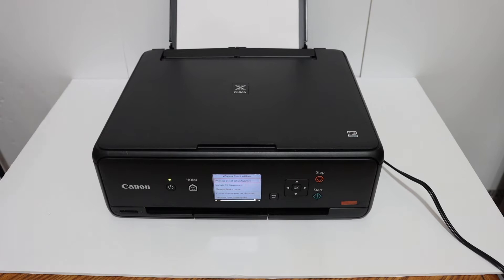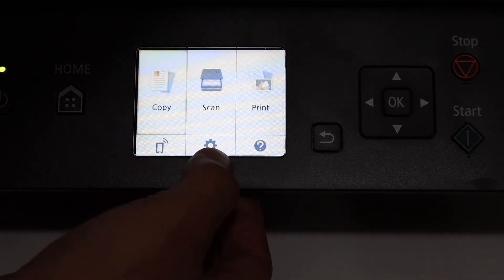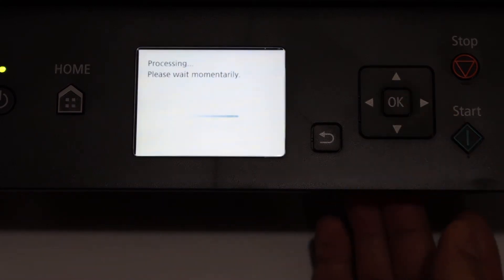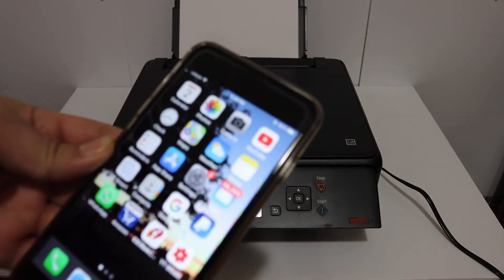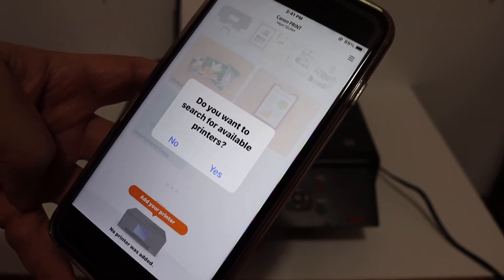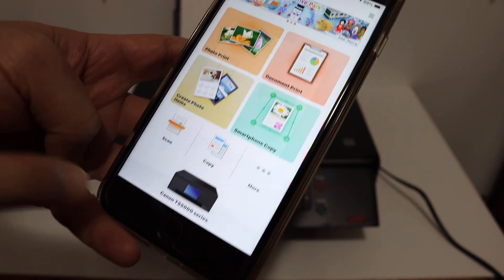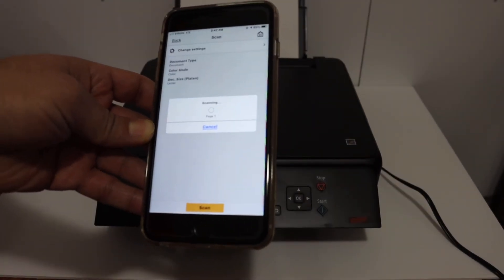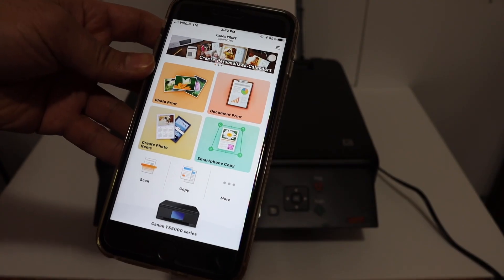Canon Pixma TS5040 WiFi Direct SetUp, Wireless SetUp, Wireless Scanning Review !!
This video reviews the step-by-step method to connect your Canon PIXMA TS5040 All-iN-one Printer with iPhone for wireless printing and scanning. WiFi direct is the inbuilt WiFi system of the printer.